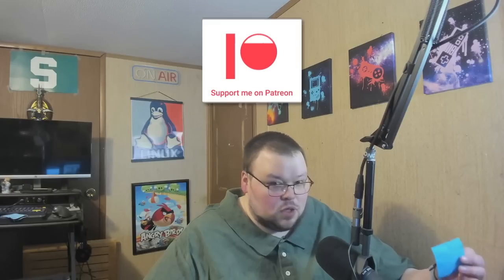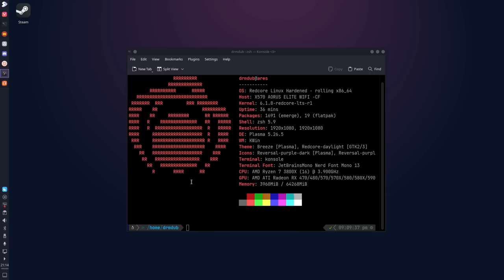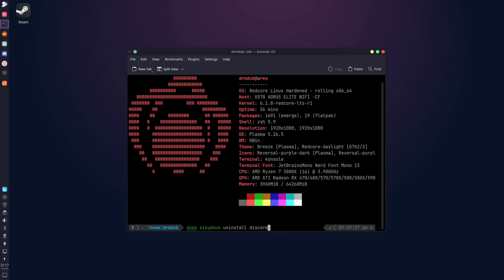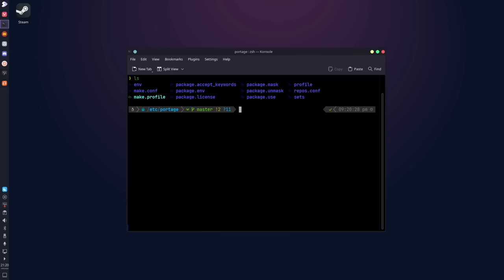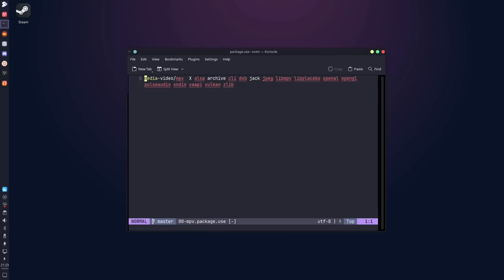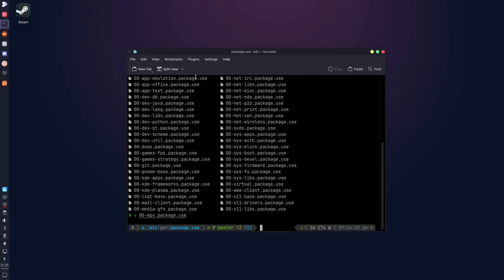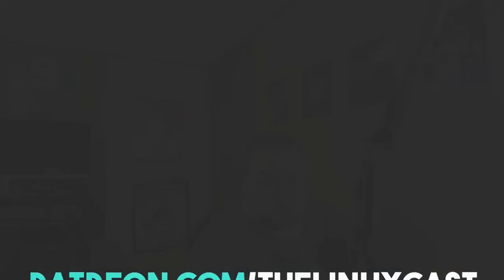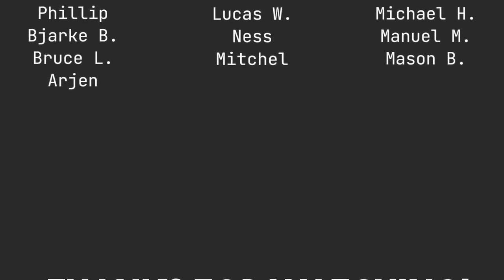Redcore Linux - Day 1 - Early First Impressions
Today I talk my first day with Redcore Linux.

Time Stamps
0:00 Intro
0:18 The Results
1:02 My Redcore
1:16 Installation
2:00 The Setup
2:47 Package Management
7:35 Use Flags
11:55 Is it Gentoo?
15:33 Initial Impressions
16:55 Conclusions